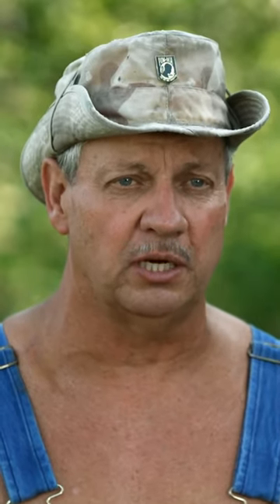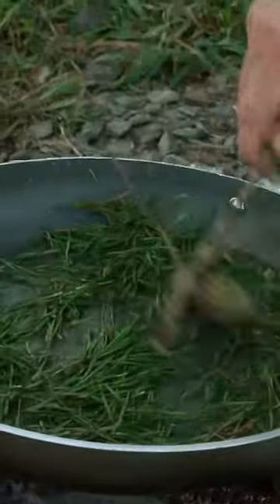Cooking Pine Needles?? | Moonshiners